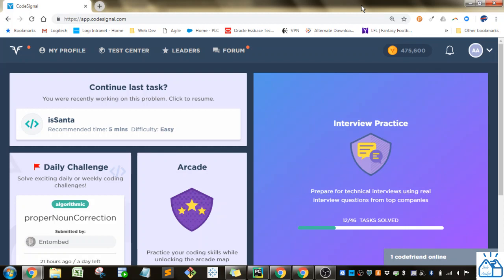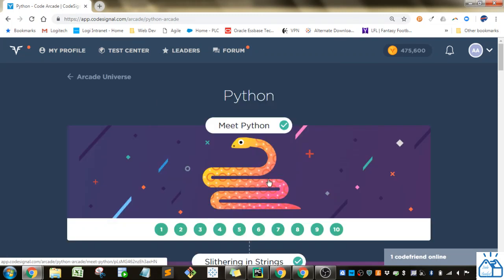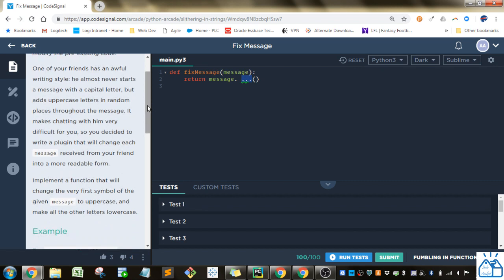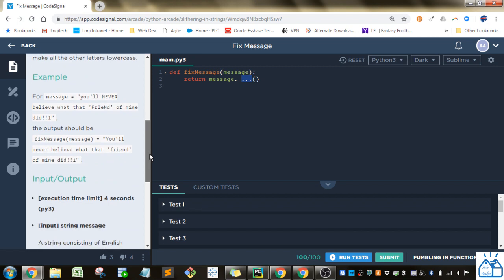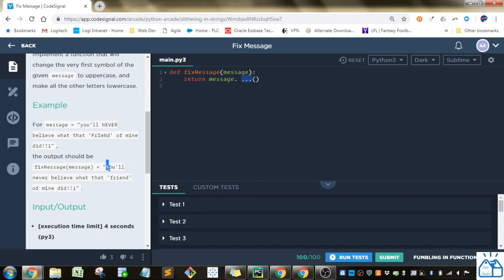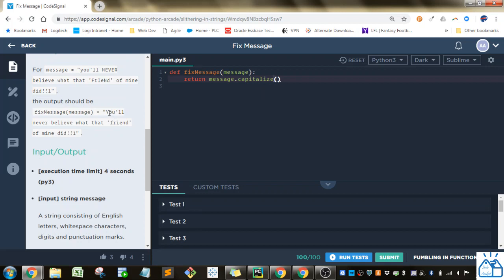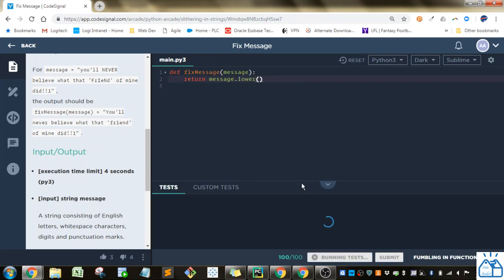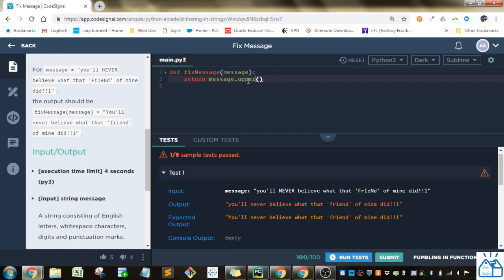Python - CodeSignal Fix Message 12